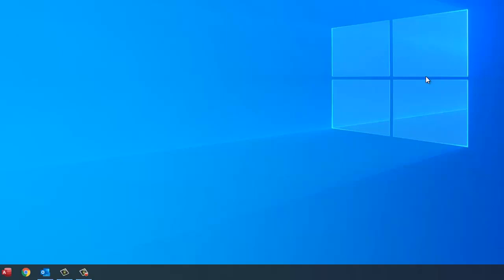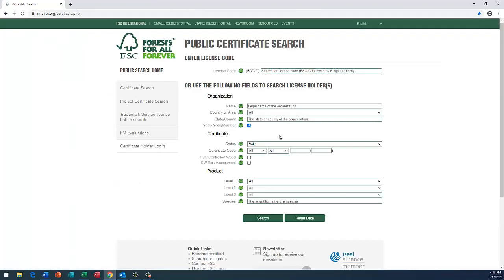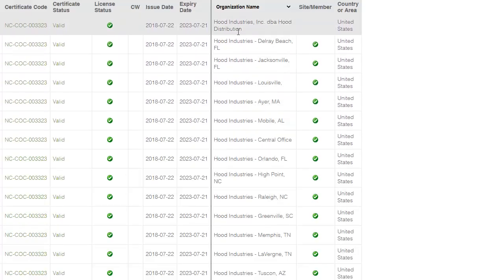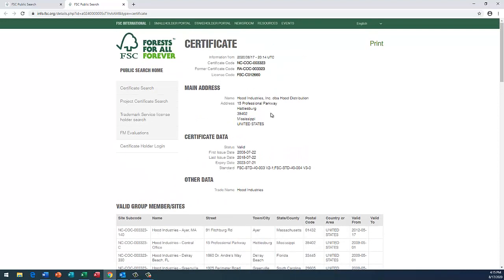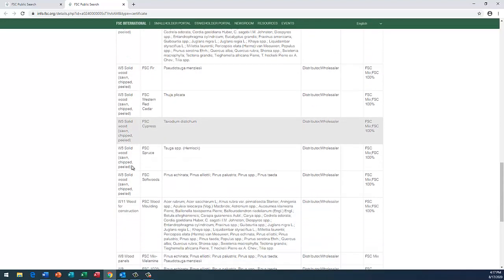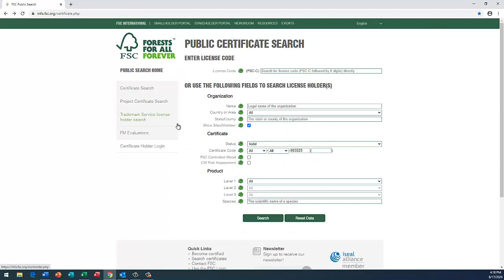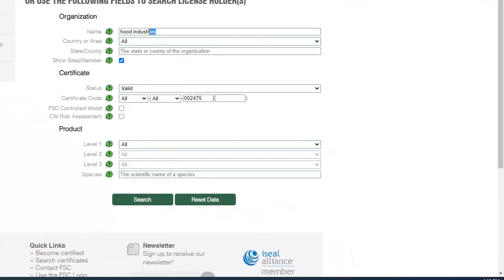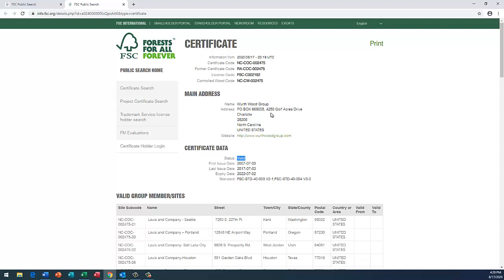FSC Supplier Verification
The video demonstrates the process of utilizing the FSC Public Search Database to ensure the supplier of FSC products are still valid within the FSC system.